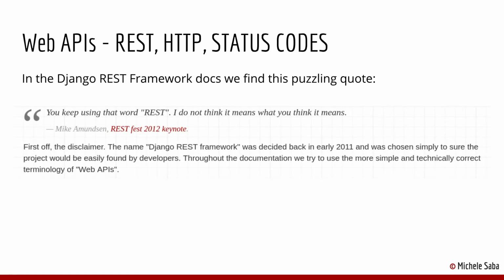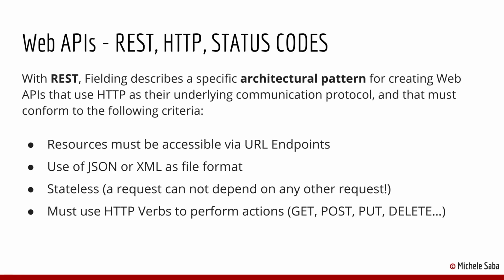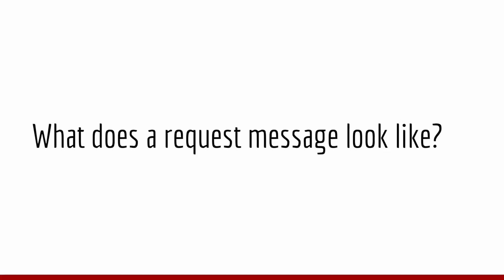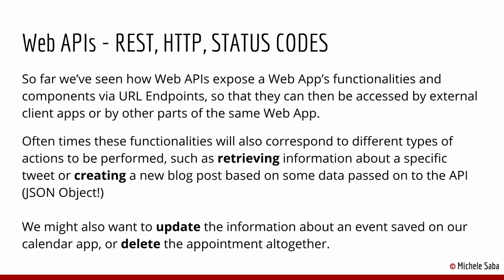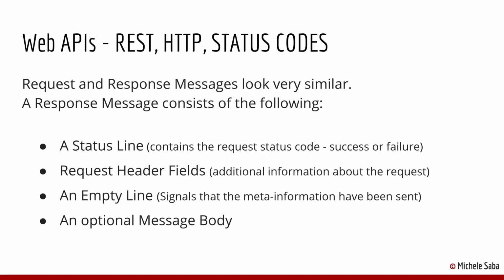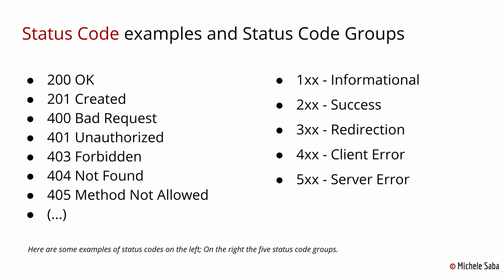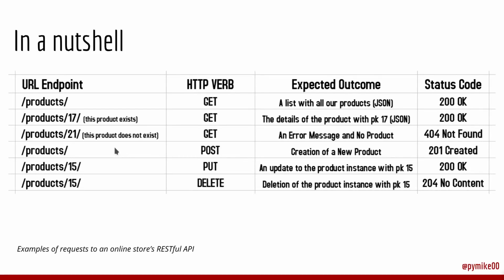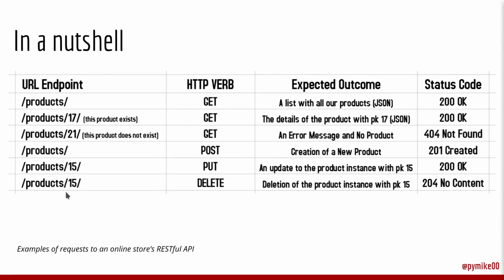What is a REST API? What does REST mean?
This video lecture is part of my brand new web development course "The Complete Guide To Django REST Framework and  Vue JS"

Learn how to build Professional REST APIs, Reactive Components and Single Page Applications with both Django and Vue JS!

This is an intermediate/advanced level course, so prior knowledge of Python, Django and JavaScript is assumed.